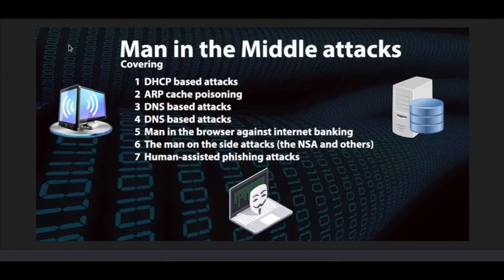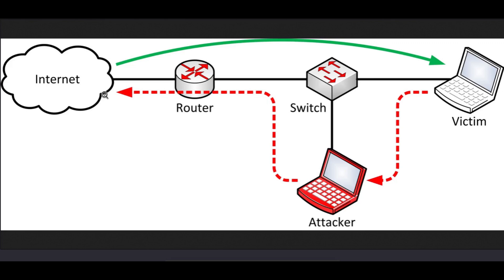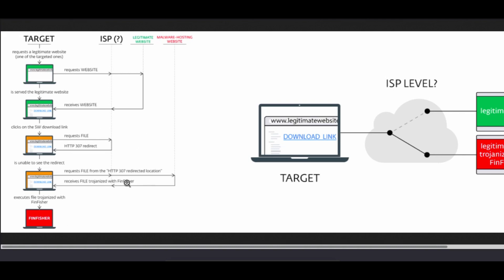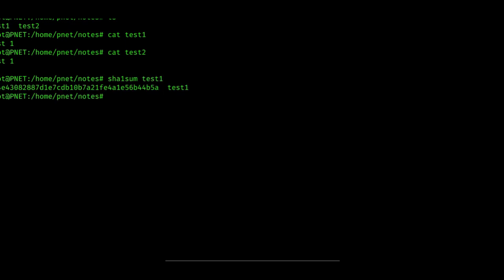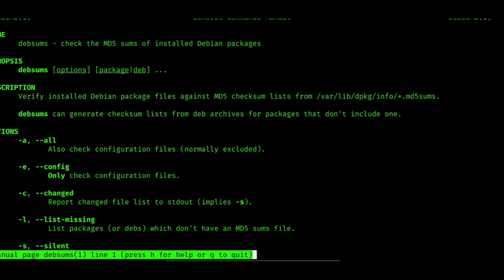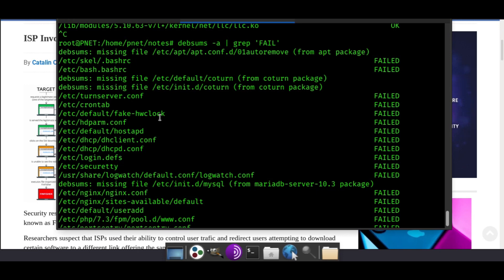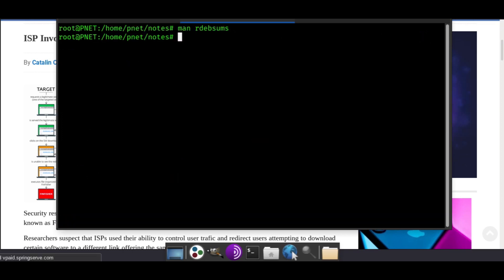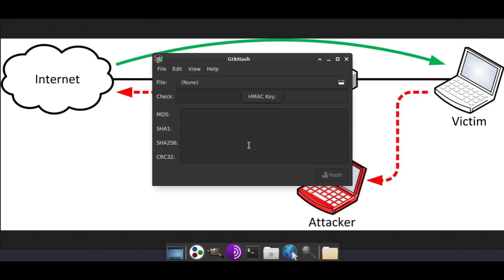Checksum Integrity: Audit Downloads + System (Malicious/Corrupt Software)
Learn to check individual downloads or entire system for changes (multiple ways). Aside GPG Signatures, checksum integrity comparisons can be an important way to protect your system from corrupt / malicious downloads.

Note: some commands (like debsums and rdebsums) are Debian based specific. Here we are using Pop!_OS and will do additional videos in future and more Pinephone videos coming back shortly.

TIMESTAMPS:
00:00 Man In The Middle Dangers
05:31 Displaying Checksum For Comparison
07:17 debsums: Checking Entire System Checksums
10:49 rdebsums: Checksum Comparison: Important Packages + Dependencies
12:41 Checking Checksums on Nextcloud
13:05 Gtkhash: Graphical Linux App Checking Checksums
13:26 Thanks For Watching!

*THANK YOU FOR SHARING THIS (TELEGRAM/SOCIAL MEDIA ETC).*
 💖 💎 SUPPORT OPTIONS (If you like):
(Spending many hours a day on this - links above are ways to support - grateful for video/tutorial Shares, Follows, and Likes/Comments!)
Privacy has never been more important. HumanRights are under attack and I am trying to help.